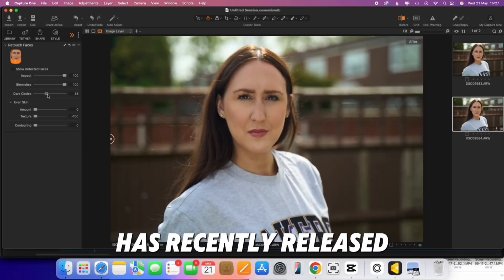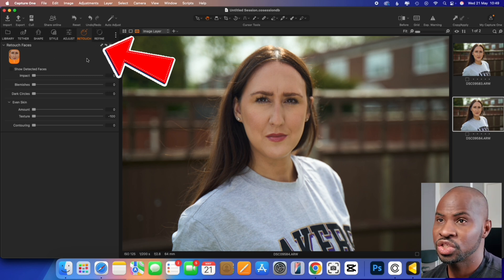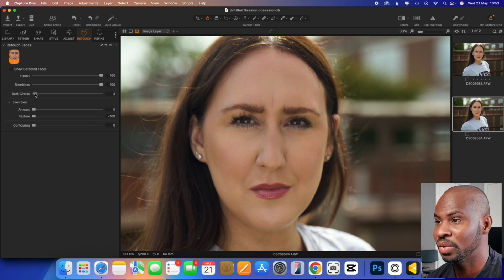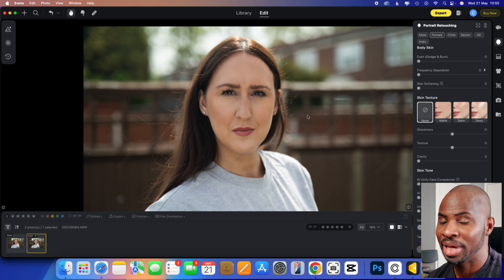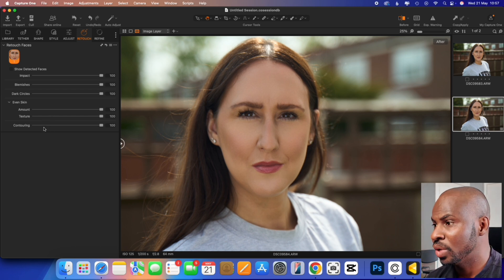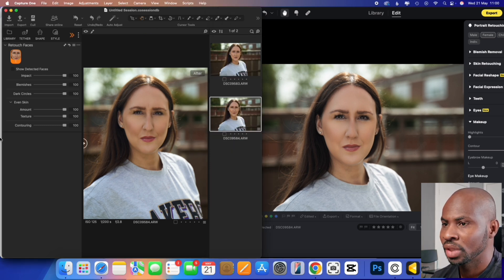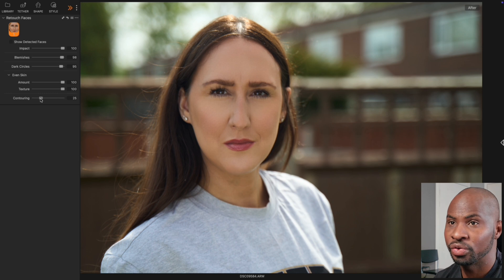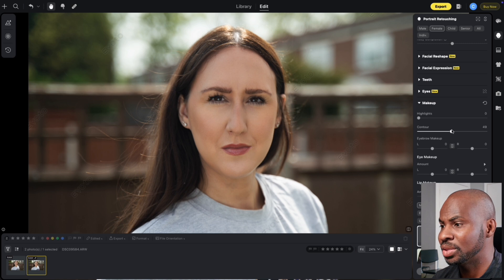The Future of Photo Editing: Capture One vs Evoto AI Retouching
A quick Comparison of the portrait retouching features of Capture One Pro and Evoto AI. See which editing software is right for your photography needs!